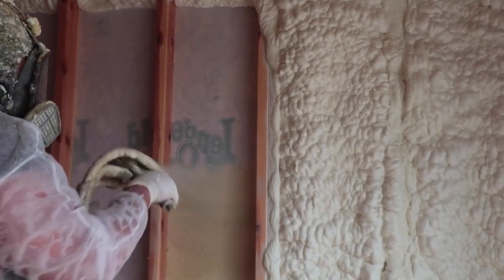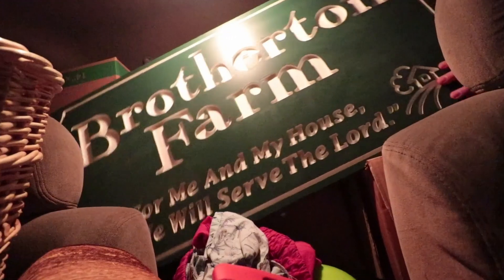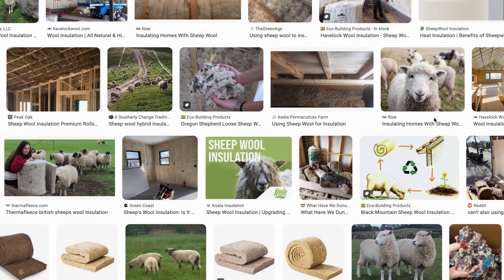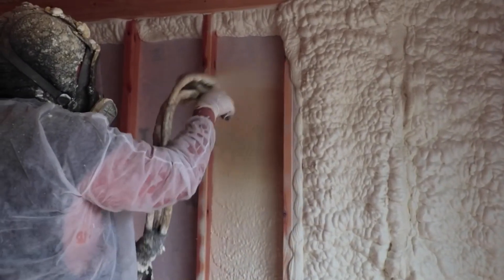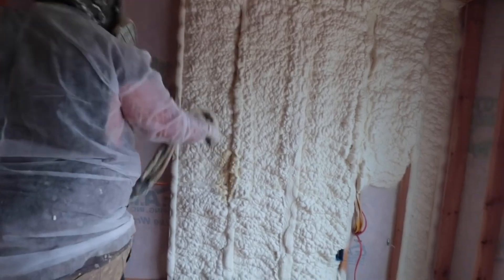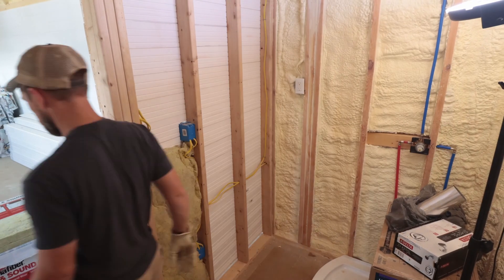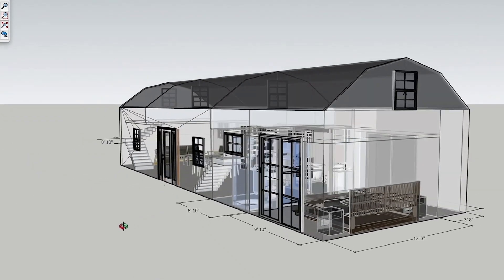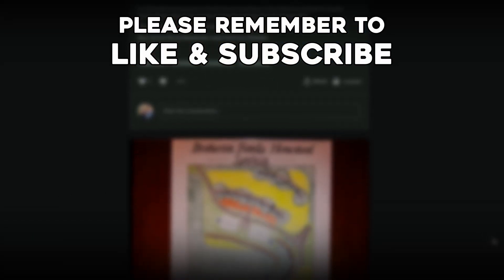the TRUTH about Spray Foam Insulation in a Small House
Should you use spray foam insulation in your tiny house or shed to house conversion?

In This Video:

An in-depth look at spray foam insulation and its benefits
Common myths and misconceptions about spray foam
Real-life results from our shed to house conversion
Tips and tricks for a successful insulation project
Key Takeaways:

Energy Efficiency: Learn how spray foam insulation can drastically improve your home's energy efficiency.
Cost Analysis: Discover the true cost of spray foam insulation versus other insulation options.
Installation Tips: Get expert advice on how to properly install spray foam insulation.
Health and Safety: Understand the potential health impacts and safety precautions to consider.